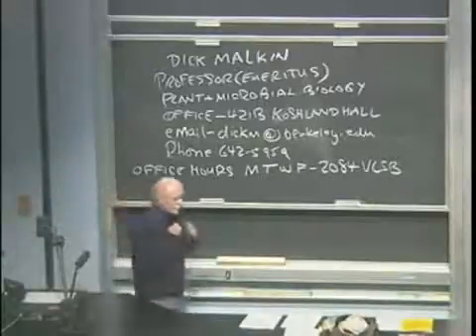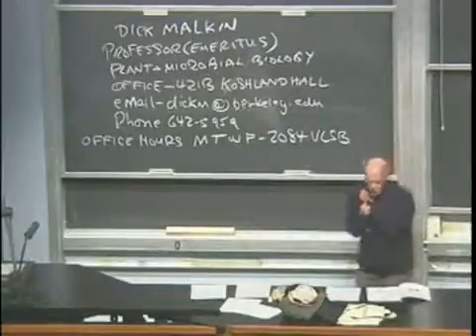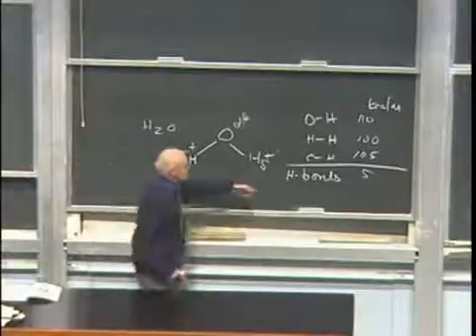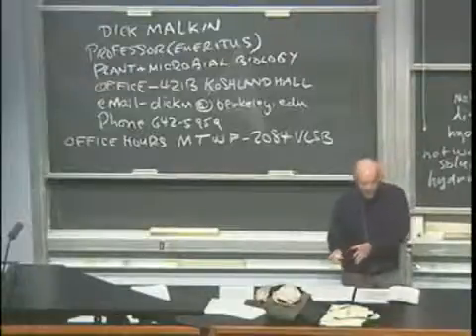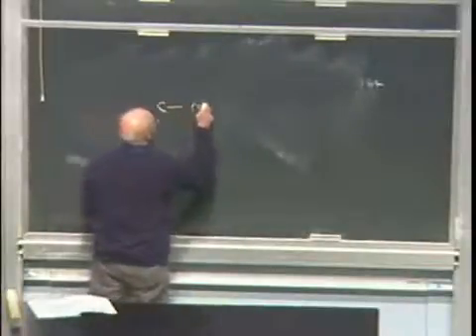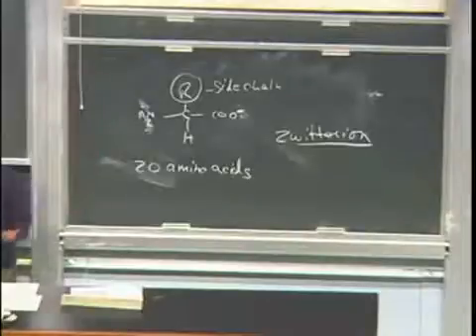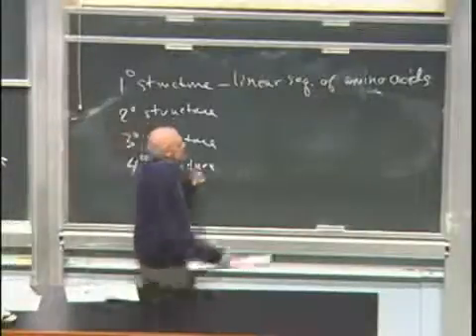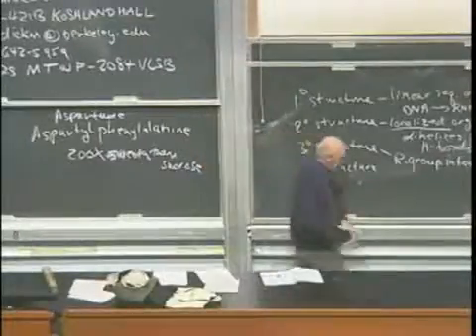Biology 1A Lecture 1 Course introduction macromolecules 7MZlVeLPXFY